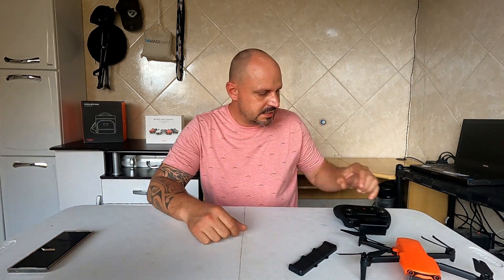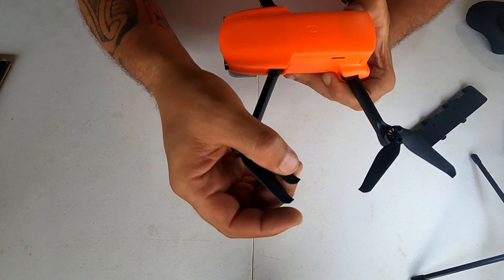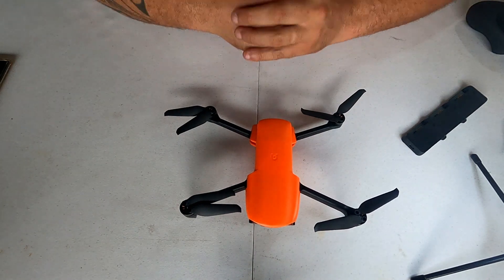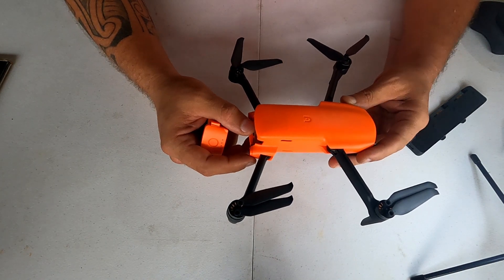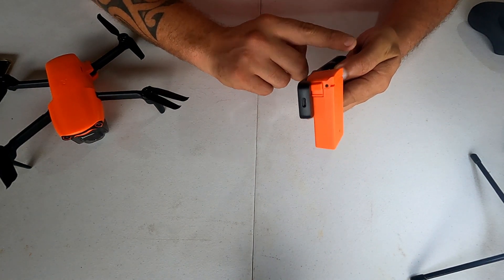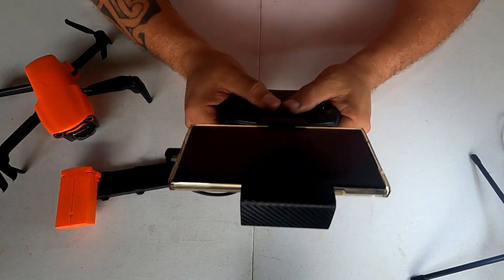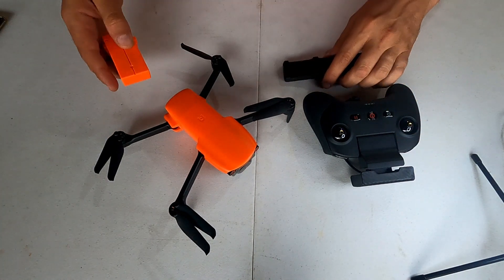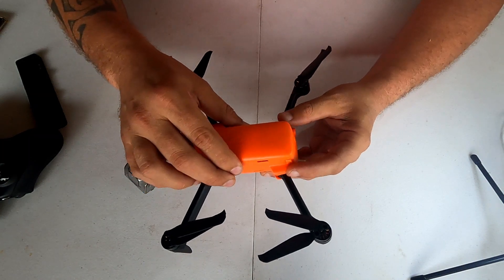DRONE AUTEL EVO NANO PLUS - Primeiras impressões.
Drone Autel Evo Nano Plus - Primeiras imagens e opinião sobre o drone.
No próximo vídeo iremos falar sobre as configurações de câmera.